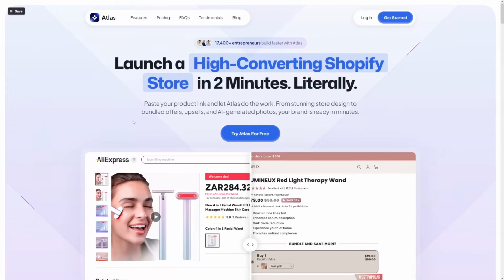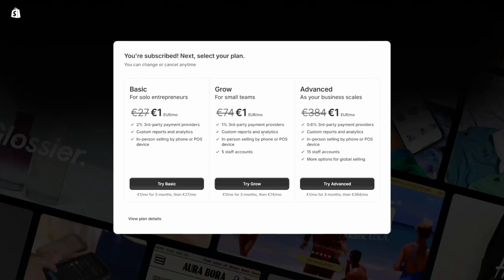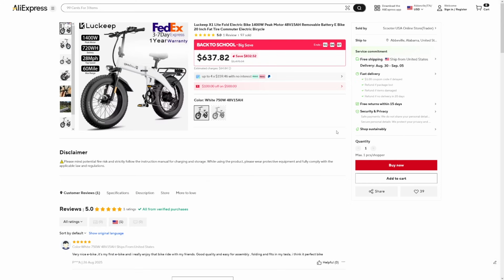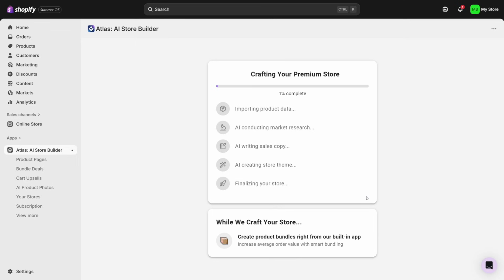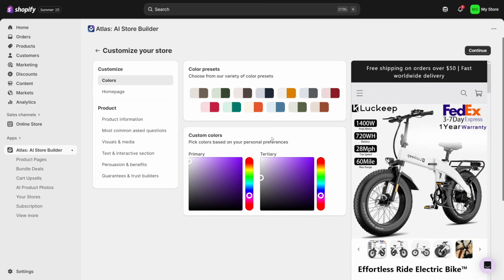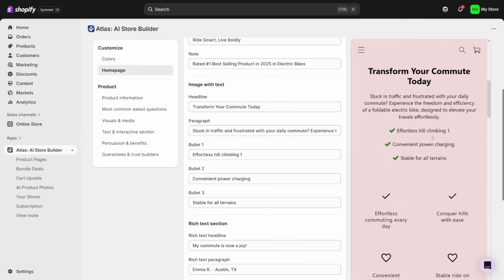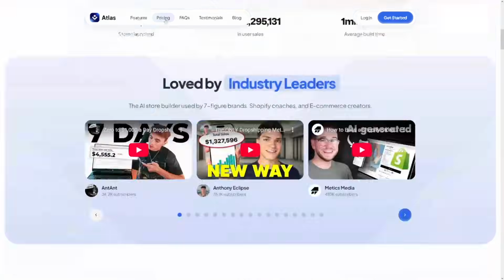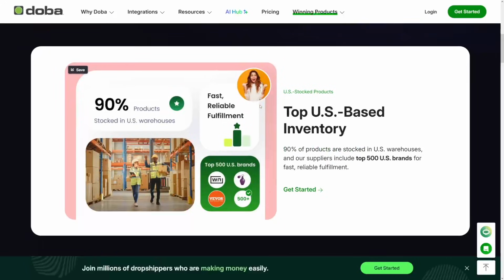Can You Make Money With Atlas AI Store Builder in 2026? (Honest Review)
Can you really turn a profit using Atlas AI Store Builder in 2026? This honest review breaks down the essentials—setting up your store, branding with AI-generated themes, crafting persuasive copy, adding upsells, and launching fast using just one product link. We’ll explore whether you can replace multiple paid apps with Atlas AI, the effectiveness of its automation features, and what real users say about its performance. If you're curious about whether it's a solid tool for dropshipping, store design, or starting an eCommerce business with minimal effort—this is for you!